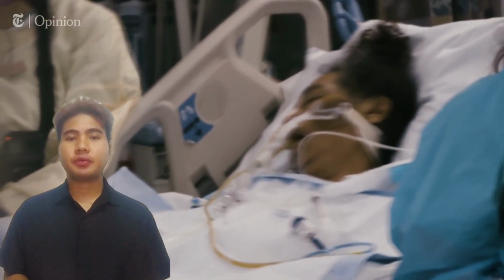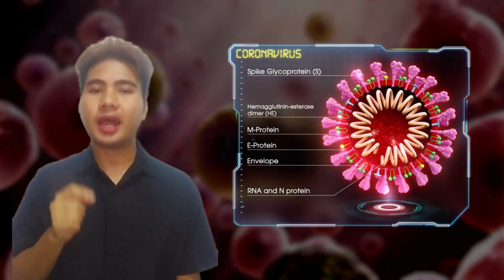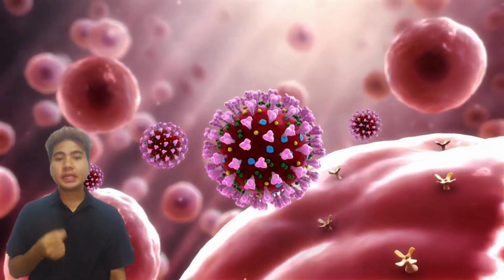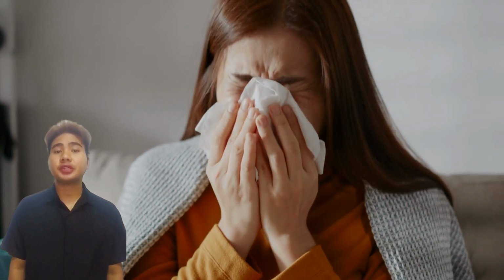Case Study Analysis Coronavirus disease COVID 19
Good day, everyone! This is the discussion of our case study analysis about "COVID-19: An Insight into the SARS-CoV-2 Pandemic Originated in Wuhan City, Hubei Province, China."